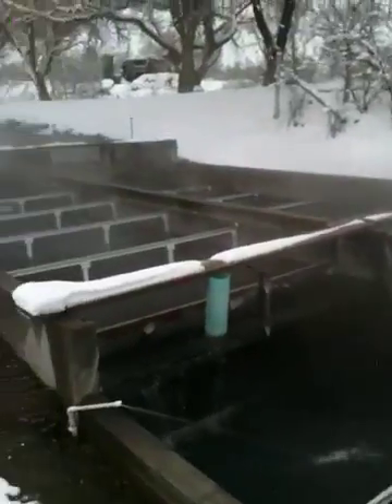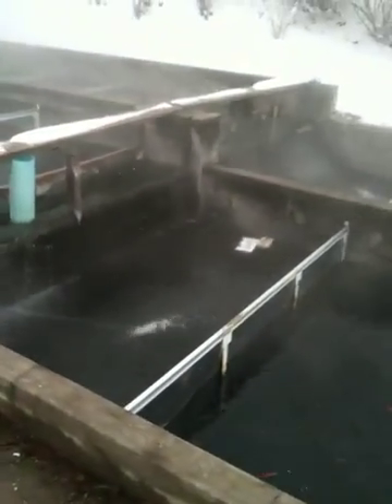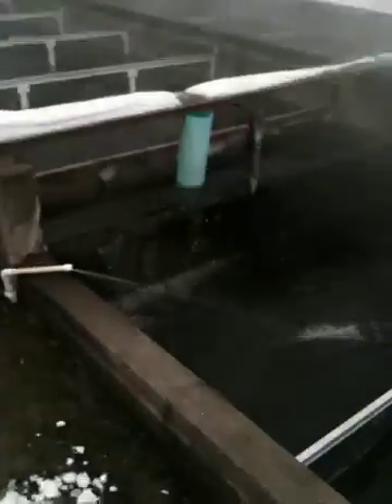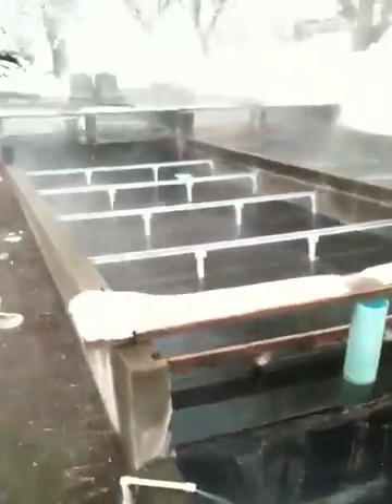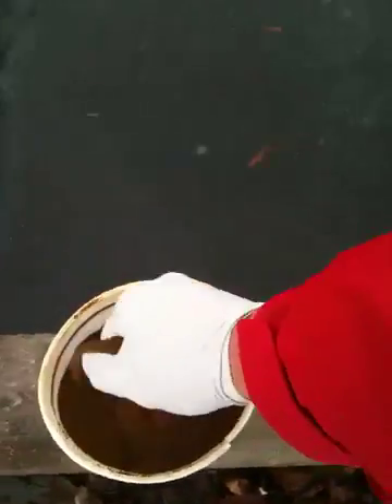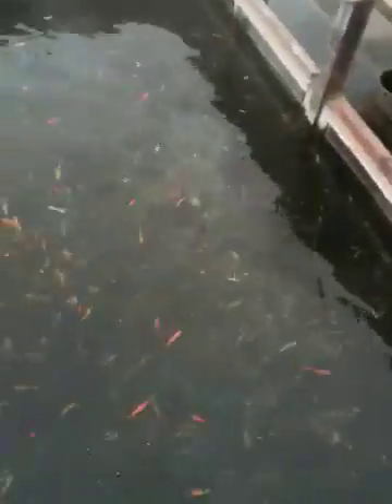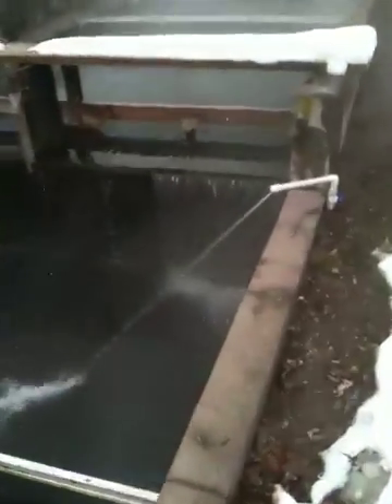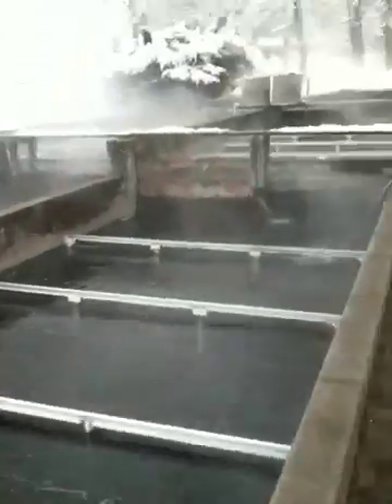Snow and tropical fish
What happens when it snows on African cichlids?